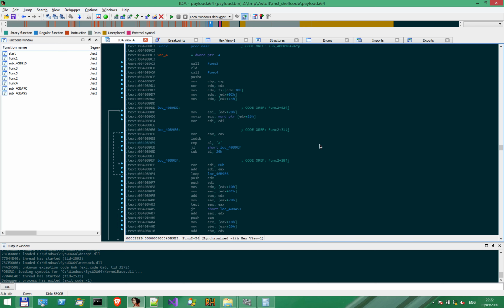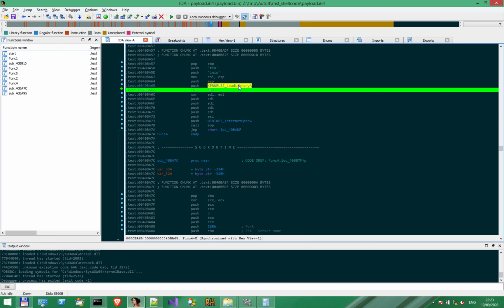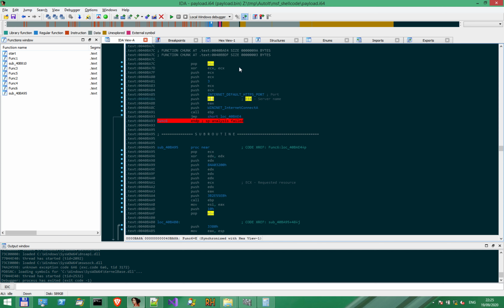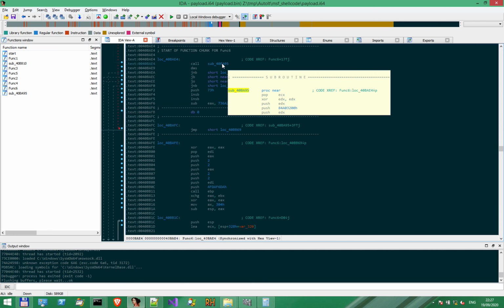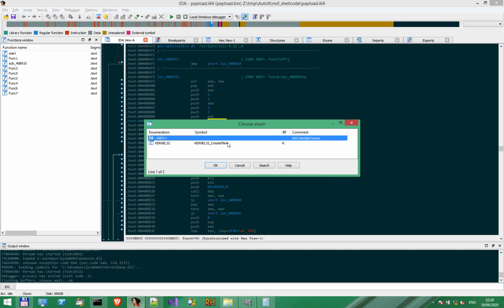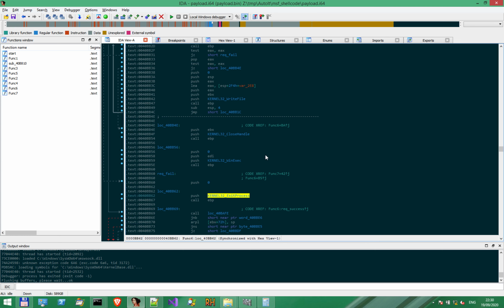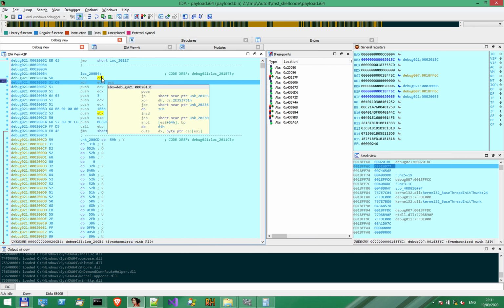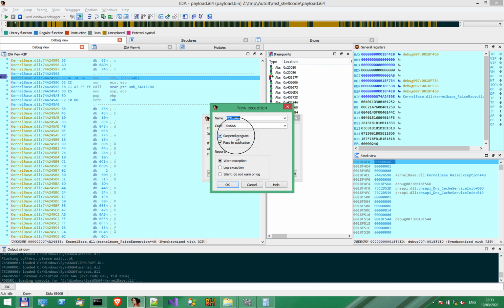Metasploit Deep Dive - Part 0x07 - Final Payload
In this video series we'll analyse a Metasploit payload inside out, starting from dynamic analysis down to the shellcode and dynamic functions resolution. We'll also cover AV evasion tricks and further payload obfuscation techniques.

⚔️ Part 0x07 - Final Payload
➡️ Static analysis (IDA Pro)